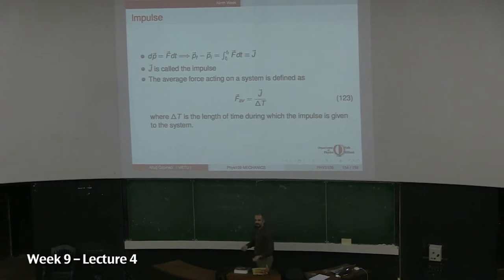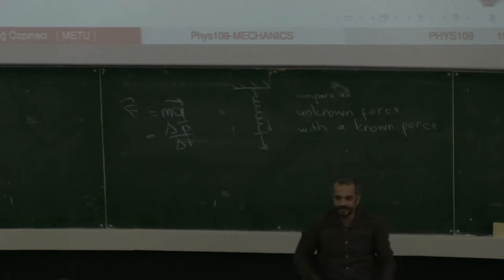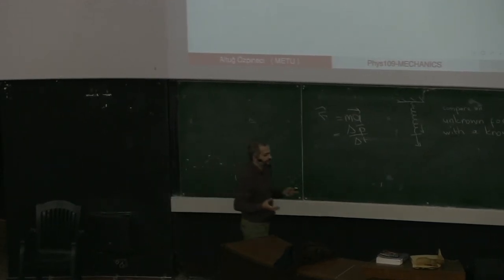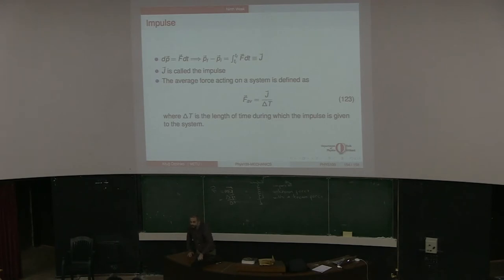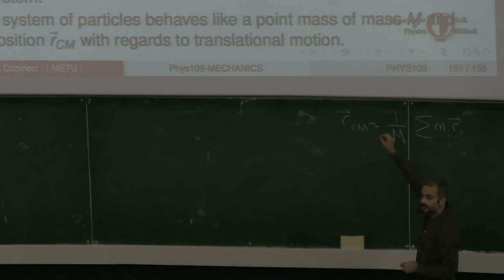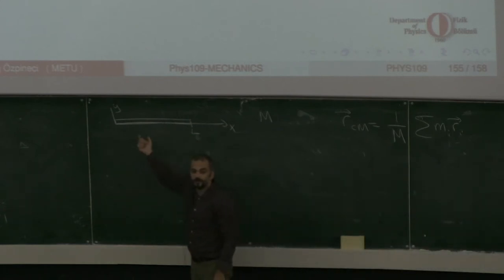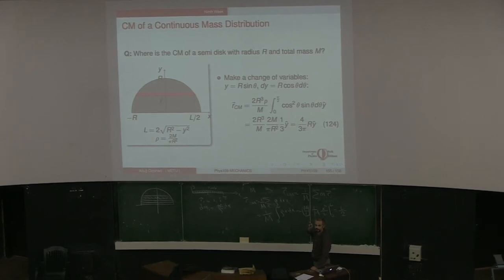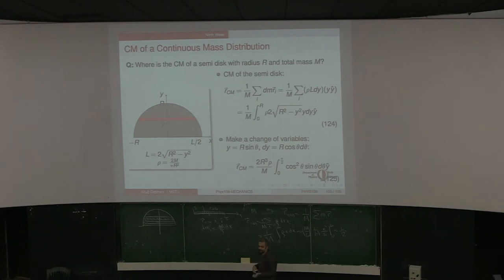Mechanics I - Week 9 - Day 2 - Lecture 1 - Prof. Dr. Altuğ Özpineci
Course Title: Mechanics I

Lecture Title (Subject/s):

Impulse
CM of a Continous Mass Distribution
-Rigid rod
-Semi disk
Systems of variable mass-Rocket propulsion

Instructor: Prof. Dr. Altuğ Özpineci